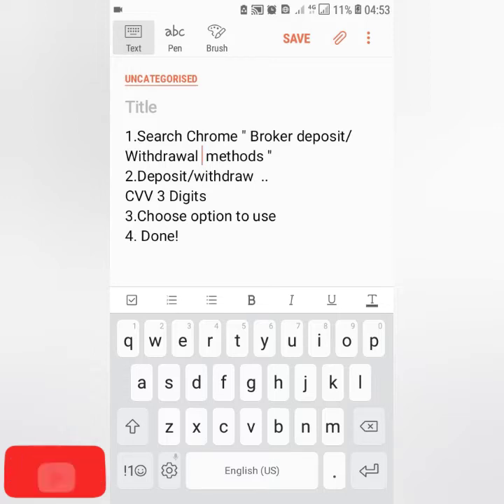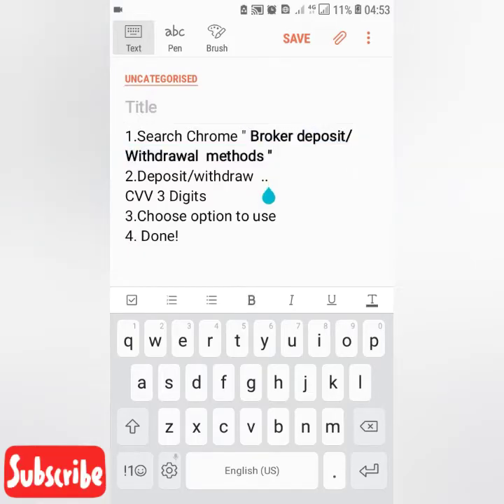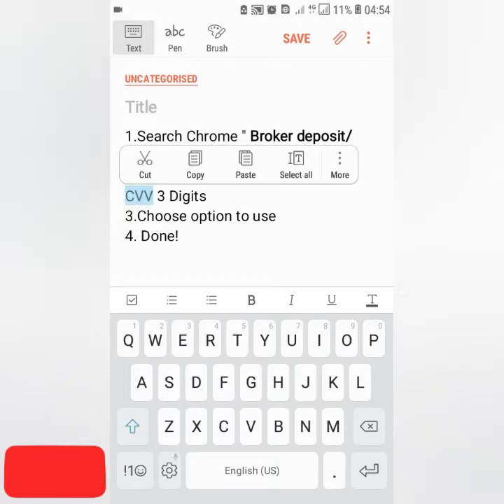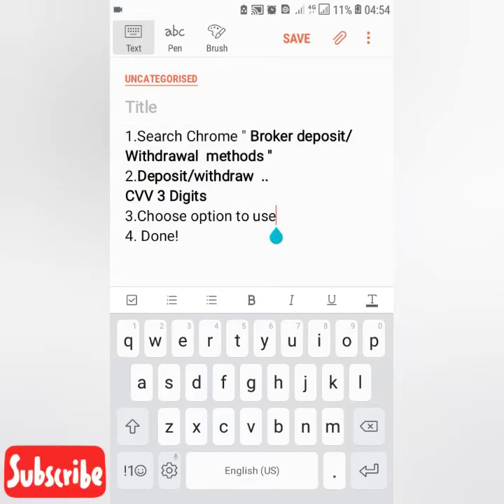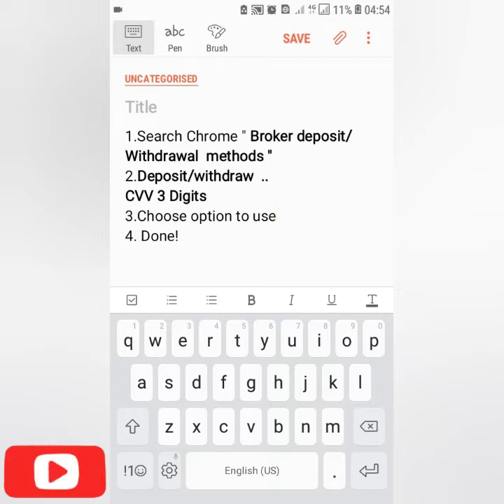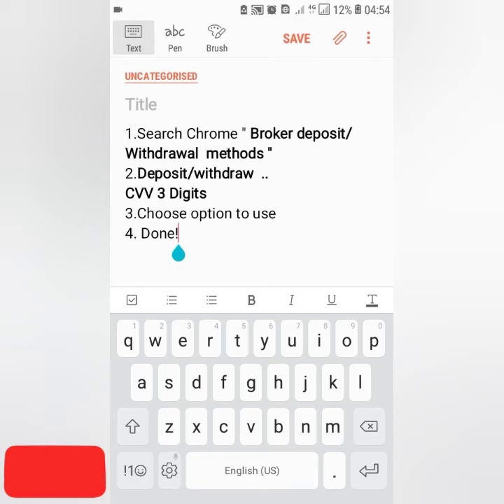How To Withdraw/Deposit Money To Forex Account? MT4/MT5 App | SA Forex Trader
mt4 mt5 trading . To withdraw/deposit follow the guide

TIMESTAMPS
0:00 Intro
1:00 First Topic Covered
1:30 Second Topic Covered
2:30 Third Topic Covered

1. Live One-on-One Class: R3.5k/$204
2. Recorded Tutorials: From R1700/$125
3. VIP Signals: R750/$55